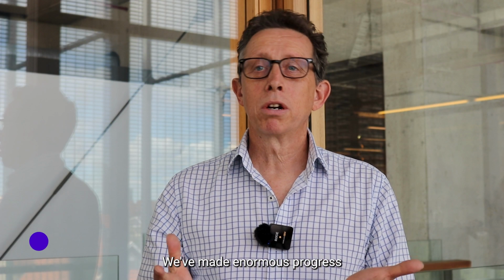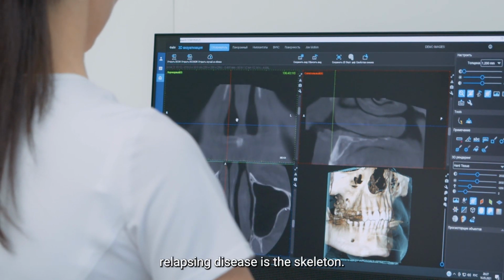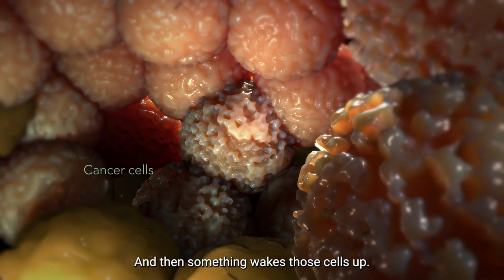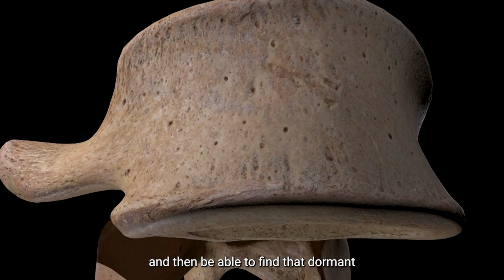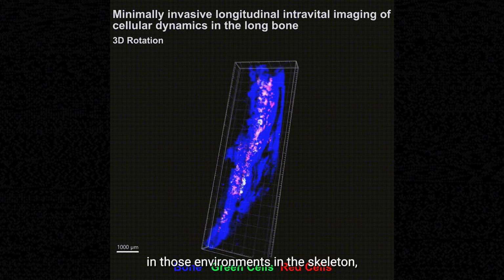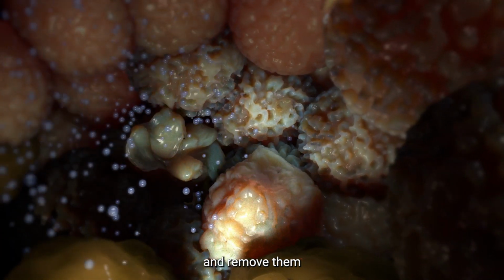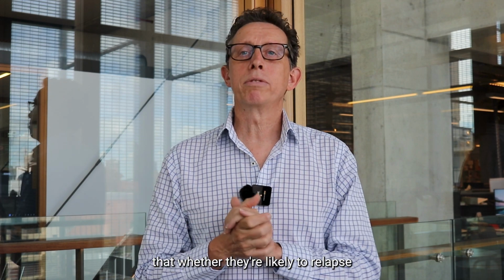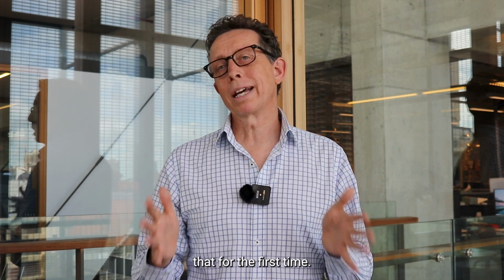Giving cancer no place to hide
Eradicating dormant cancer cells to stop relapse before it starts.